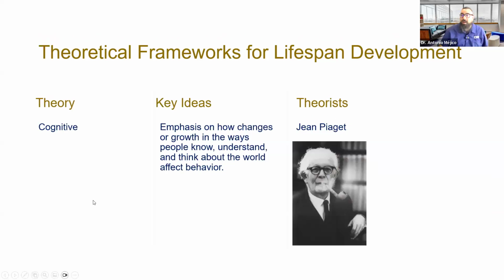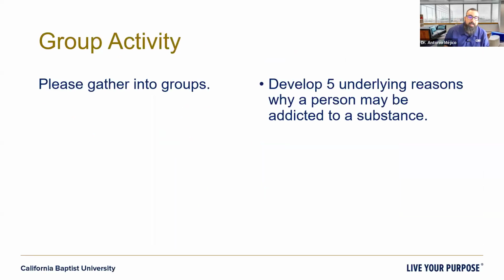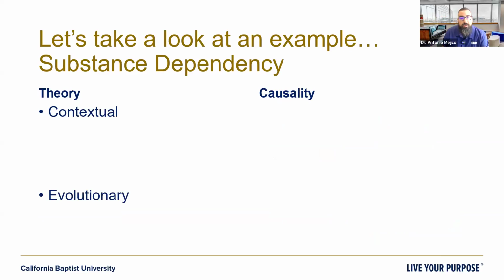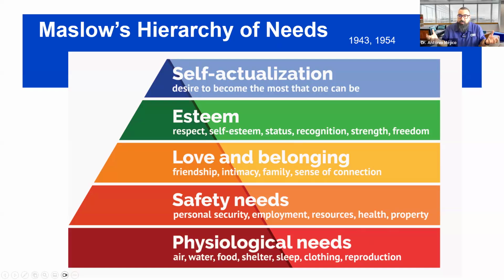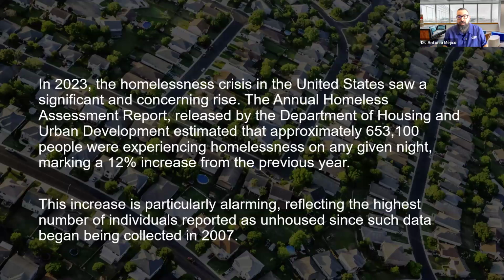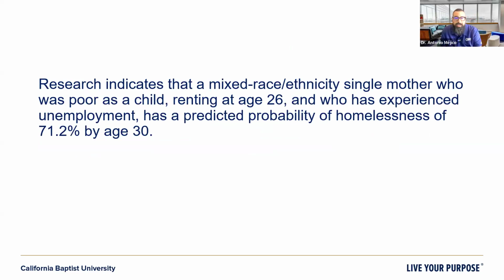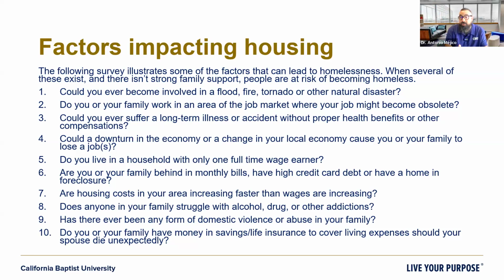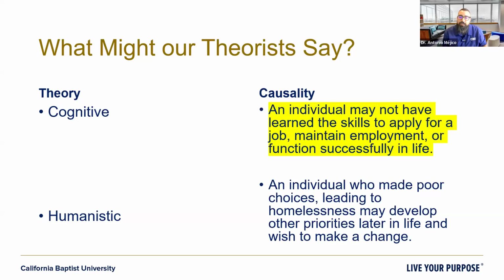Lecture 3 Psychological Theorists and Maslow's Hierarchy of Needs